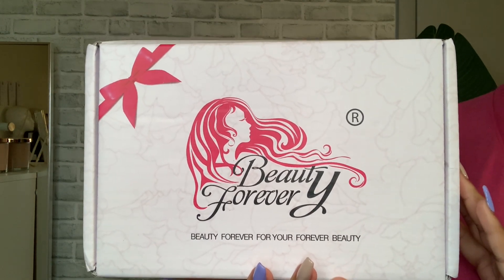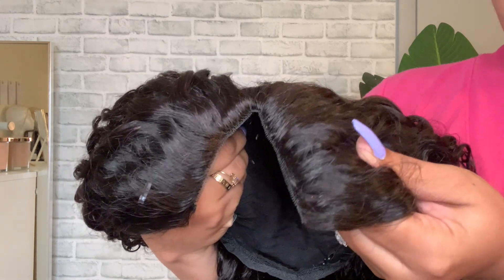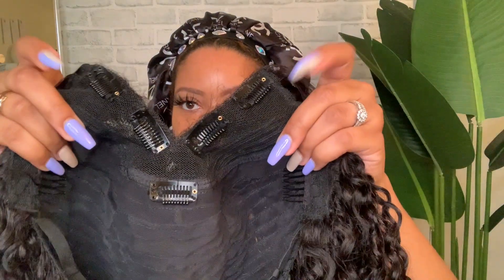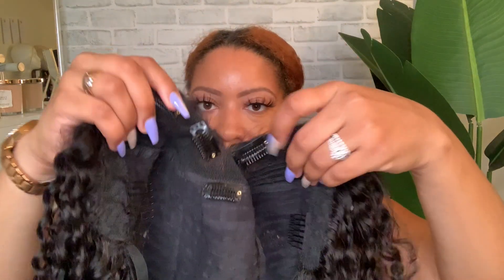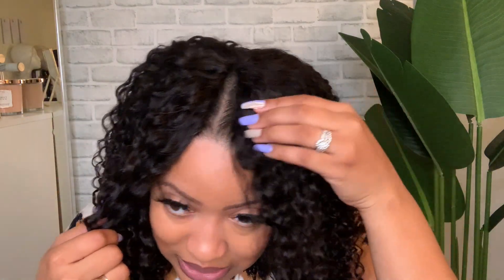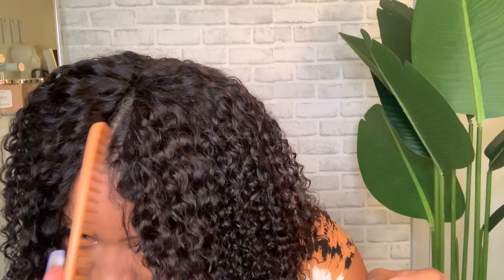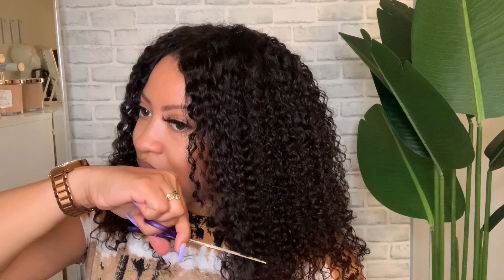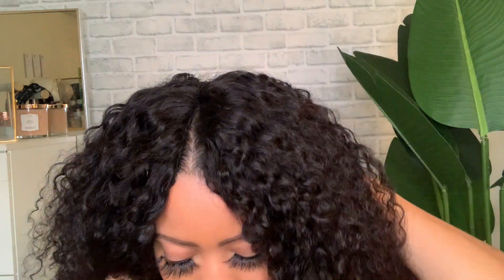EASY V-PART WIG INSTALL | NO LACE, NO GLUE NO LEAVE OUT! ft. BEAUTY FOREVER HAIR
I’m Wearing: Curlywave v part wig 18inch

WIG ESSENTIALS:
🖤 Wig Grip

🤎 Ebin tint spray in light warm brown

🖤 Got2b glue

🤎 Edge Brush

🖤 Fit Me Powder in 220: ttps://amzn.to/3iRiLoC

🤎 Hot Comb